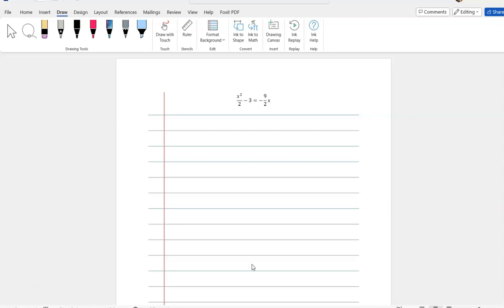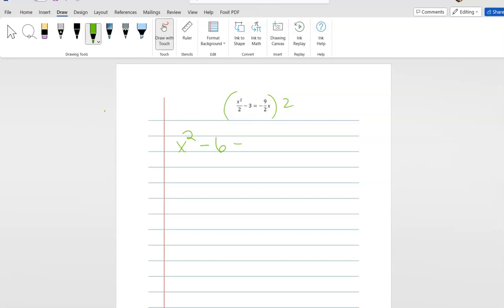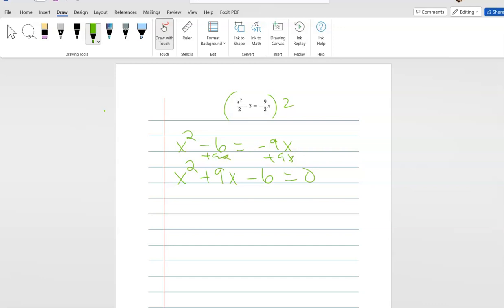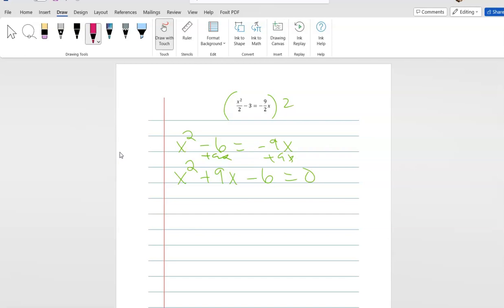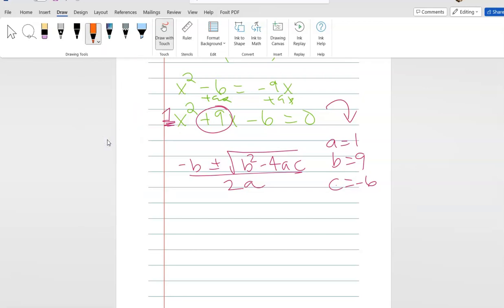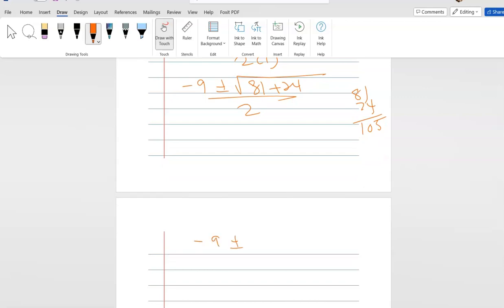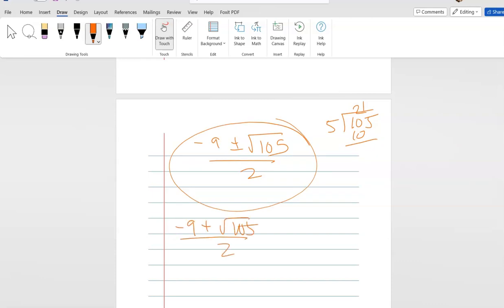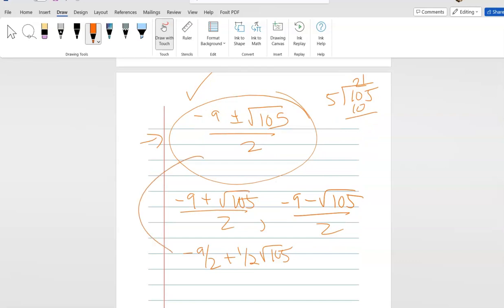8.2 - Solving with the Quadratic Formula [MATH 105]